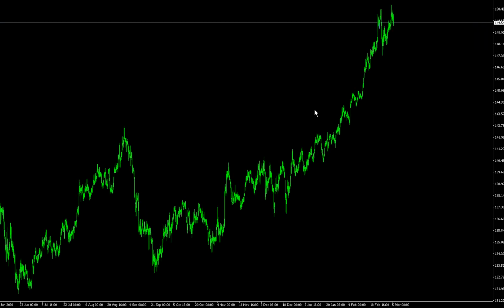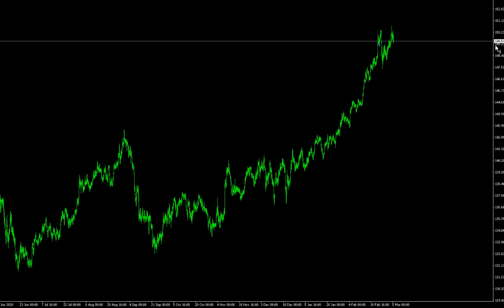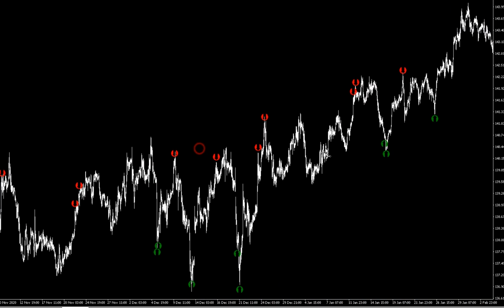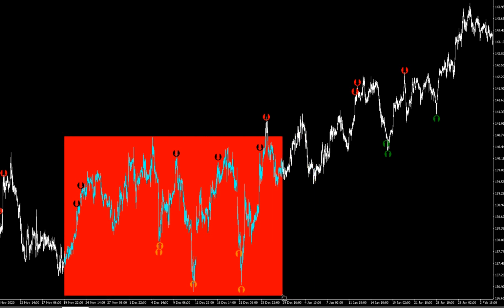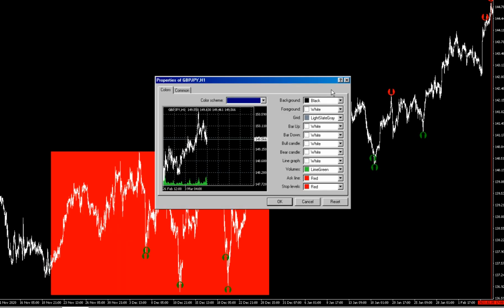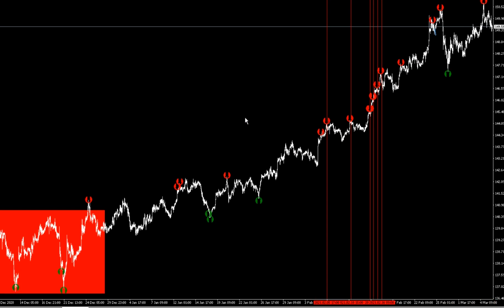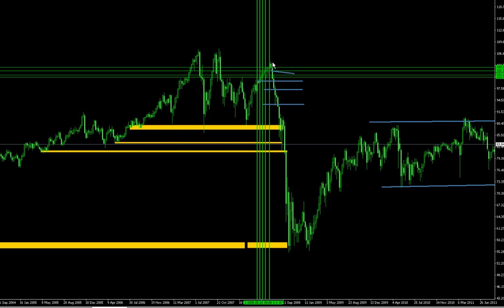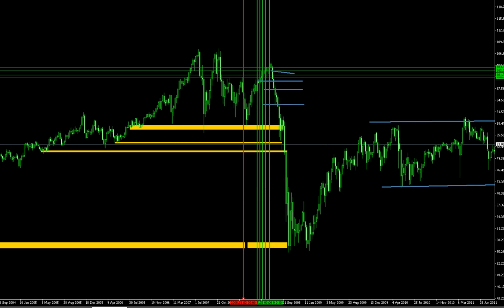Fractal Market Analysis: Squeeze moves that destroyed your reversal trades!